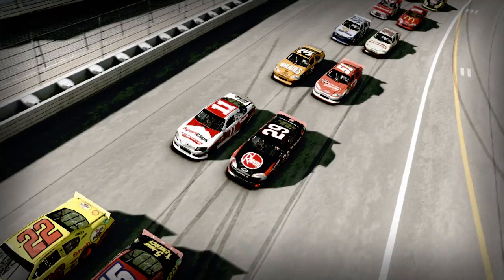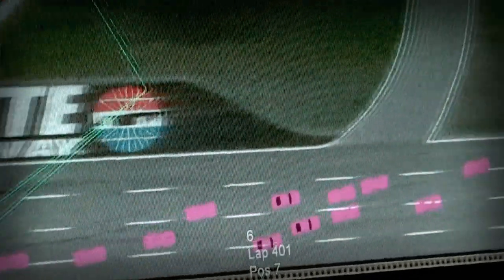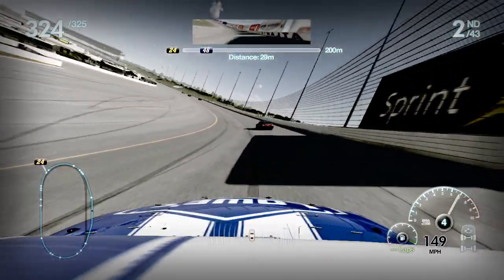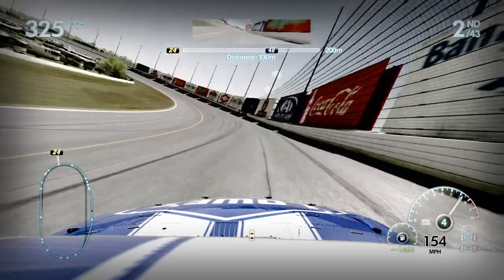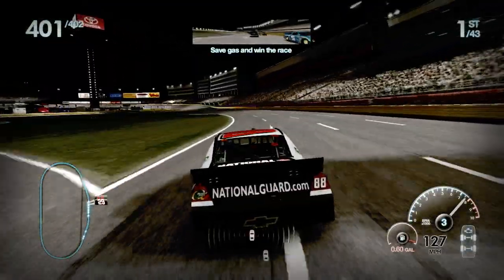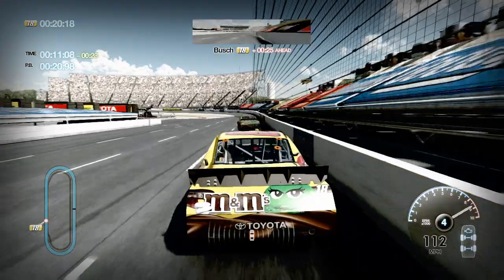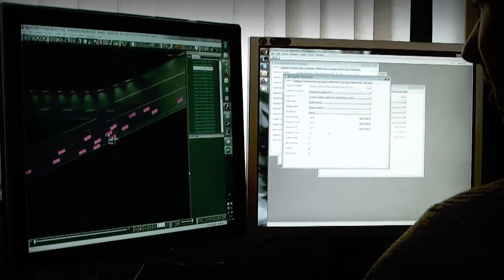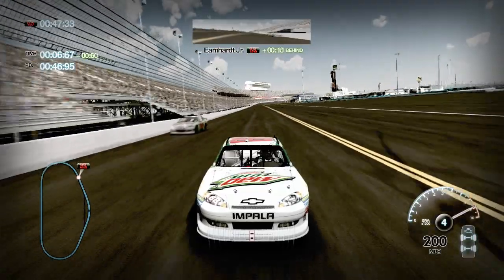NTG:IL - Dev Diary #4 - Telemetry Data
NTGIL Dev Diary #4 - Michael Turner, Designer on NASCAR The Game: Inside Line talks to us about telemetry data.

Michael explains how the NTGIL team we're able to use real-time telemetry data from NASCAR races in order to create the most authentic NASCAR driving experience possible. The unique data enabled the team to build special challenges based on actual events in throughout the 2011 and 2012 NASCAR Sprint Cup Series.